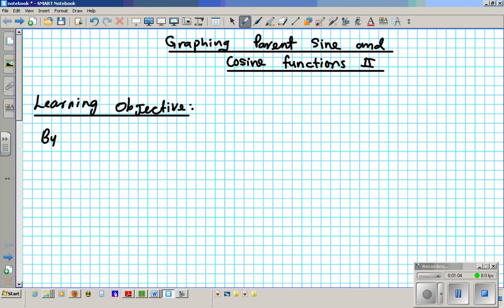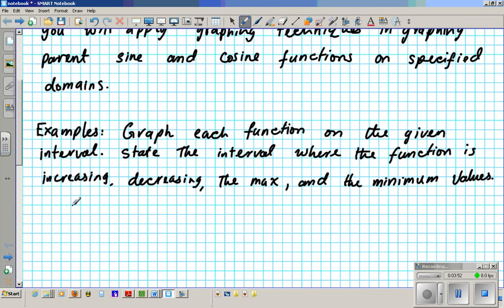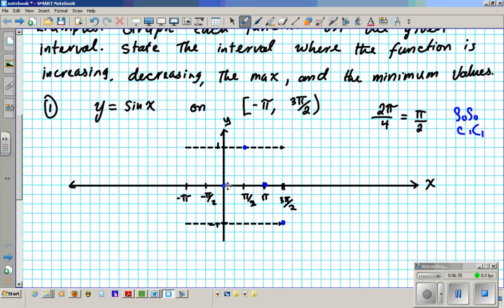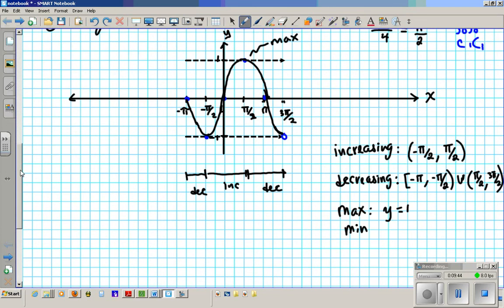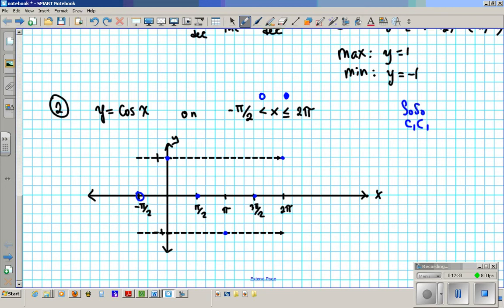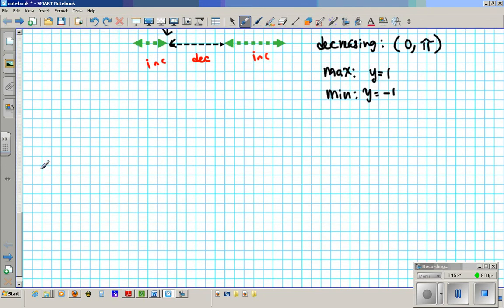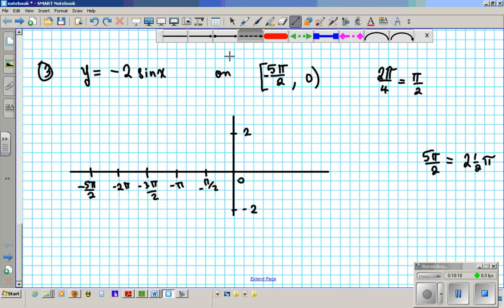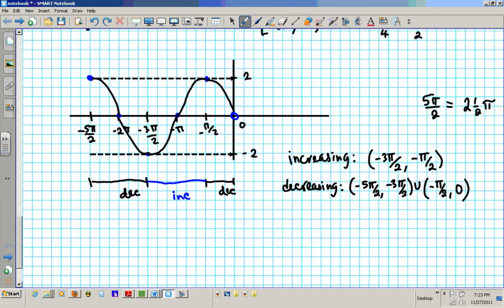PU3L5 graphing parent sine and consine functions II